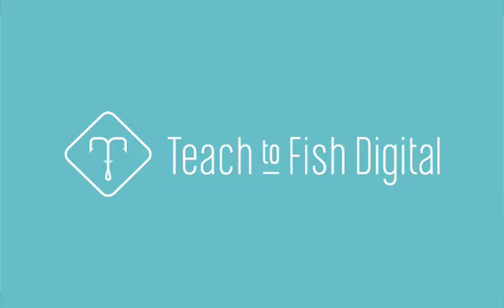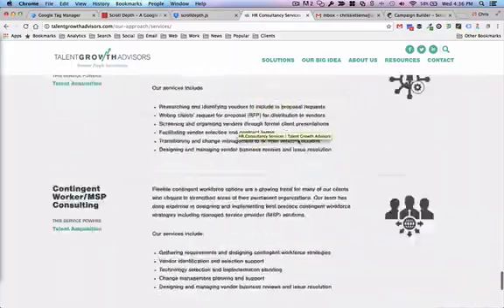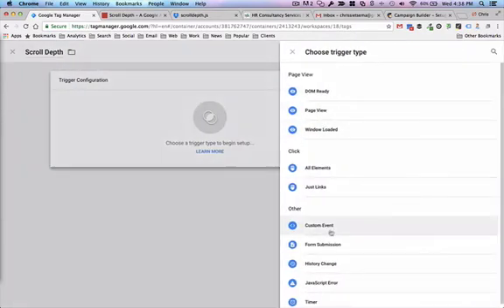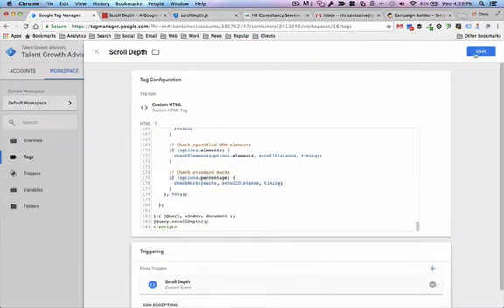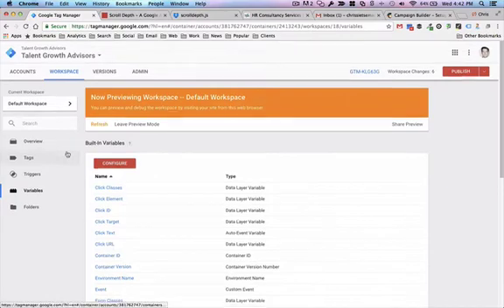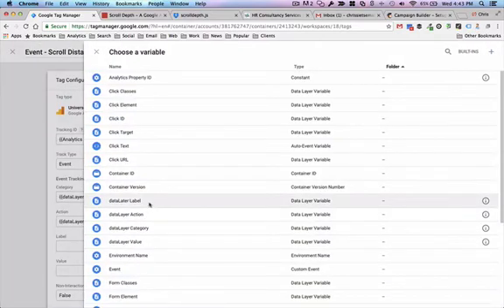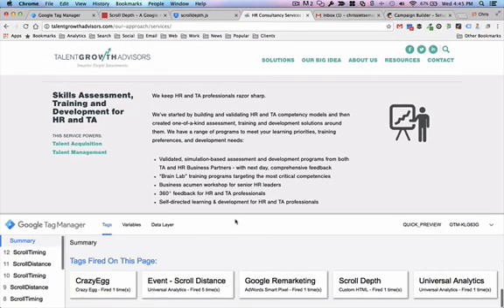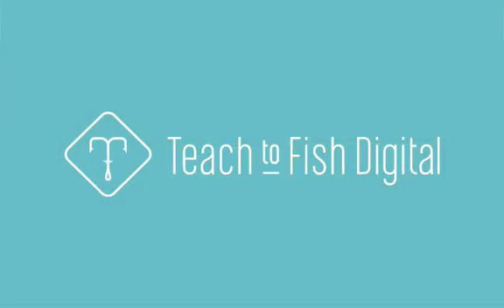Measure Page Scroll Activity and Depth with Google Tag Manager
For lengthy web pages or websites that require scrolling, it is important to measure how far website visitors scroll and how much content is viewed. Learn how to place scroll depth metrics in Google Analytics with the help of Google Tag Manager.

This video references helpful resources to make scroll depth measurement possible including

This is one in a series of Google Tag Manager instructional videos from Teach to Fish Digital.